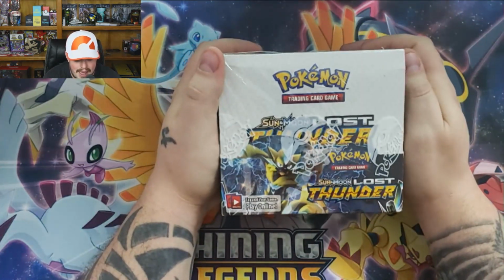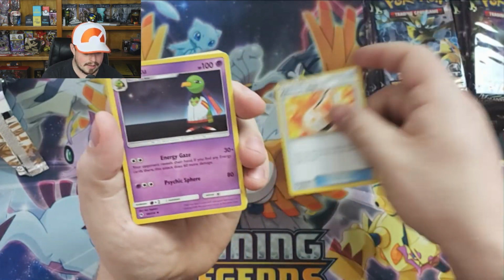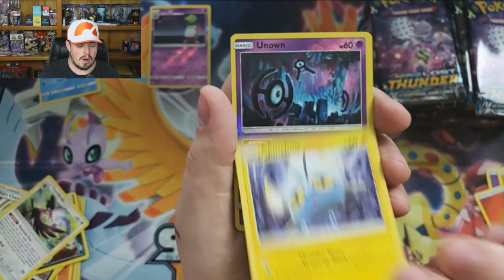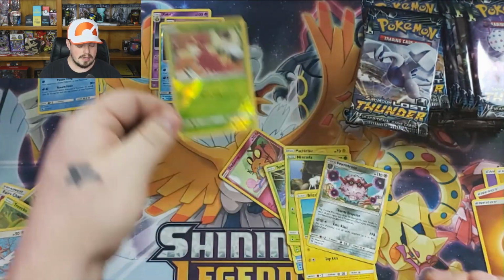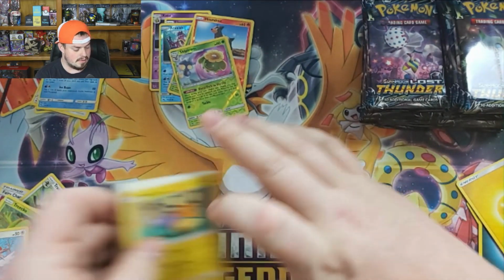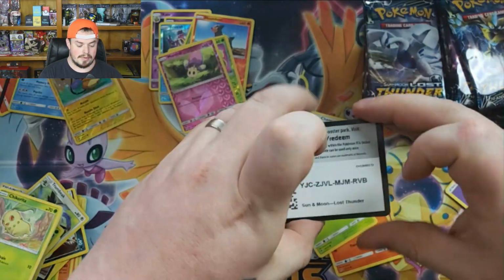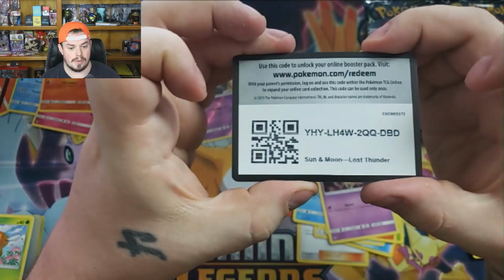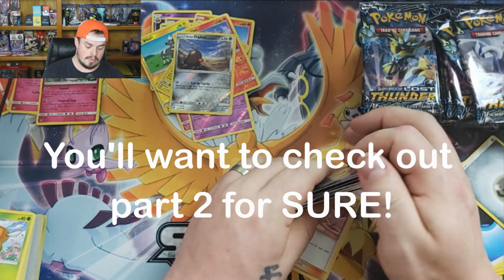Hmmmm...Lost Thunder Booster Box Opening Pt 1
Lost Thunder Booster Box Pt. 1

- Contact Zack!

- I'm Zack, also known as Zackules! I do Pokemon pack openings, Let's Plays, Competitive gaming, and more! Let's be friends!

- If you want to come hang out with me LIVE I stream on Twitch regularly, come give me a follow!